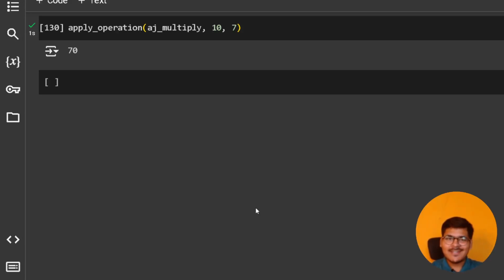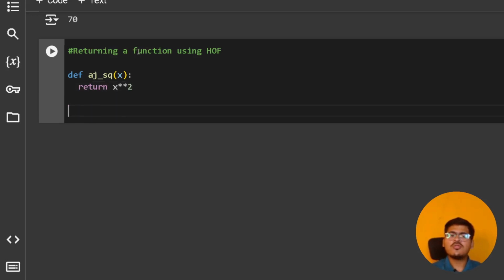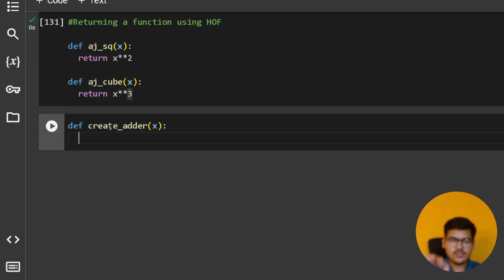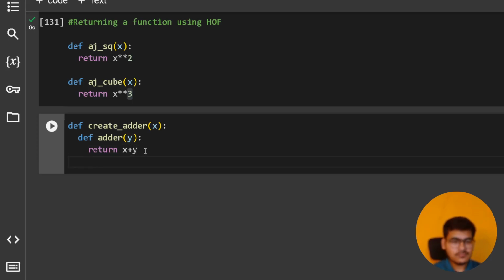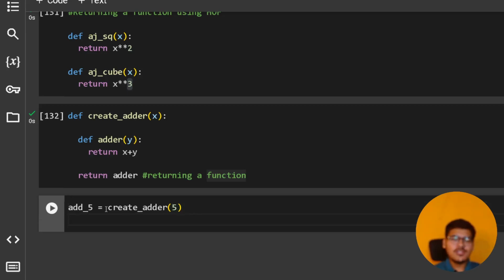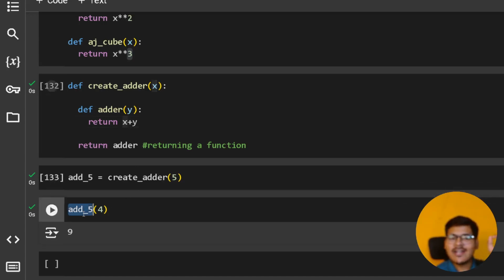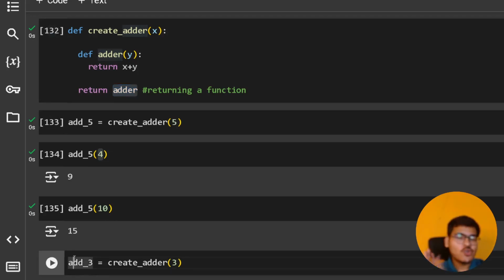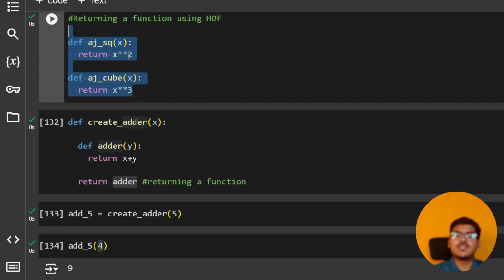Demo Lecture 4.7 - Higher Order Functions Part-2 | Python Course | Crack Data Analytics Interviews